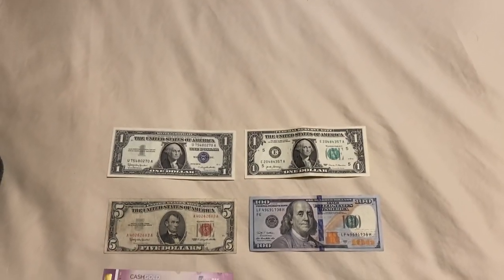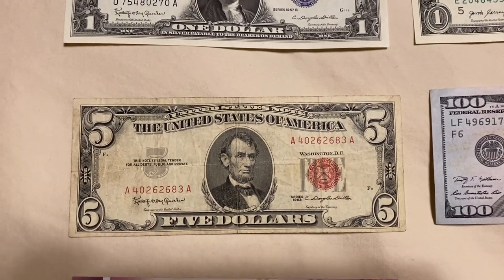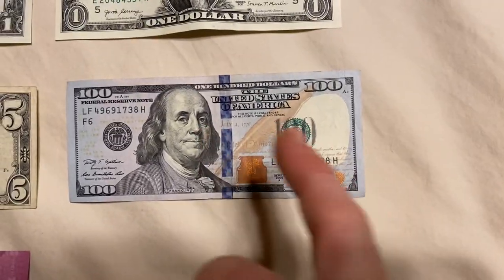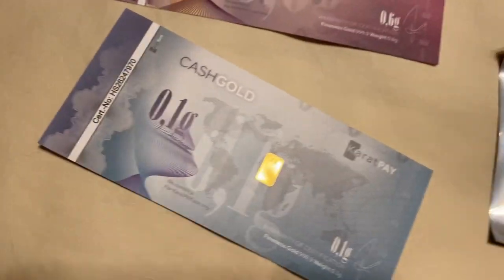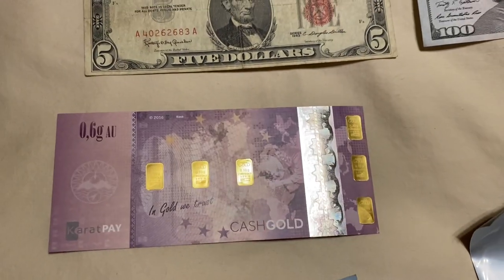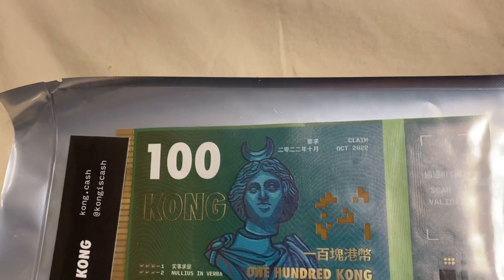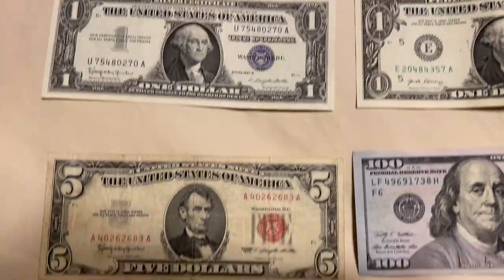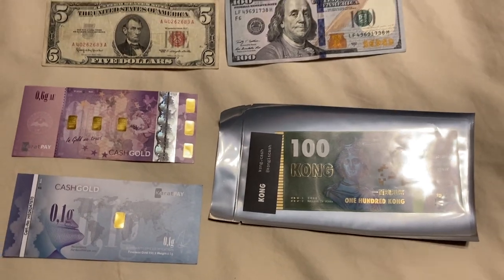Money From precious metals, to fiat paper, to digital currency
-Get a Ledger Nano to store your Crypto
-Get $10 in Bitcoin after buying or selling $100 on Coinbase
-Get up to $50 in XLM free
-Get up to $50 in EOS free
-Get $25 in Bitcoin for either depositing $5 from bank account or deposit crypto and exchange for another crypto
-Get .5% commission of total exchange volume paid in Bitcoin for 3 months
-Get 10 XRP for deposit.  Also receive XRP for daily sign-in.  Receive 7.3% Staking rewards
- Get $25 BTC after $100 purchase or trade on Voyager App.  Use code "BENW23
-Get $15 after you trade $100 in volume
-Receive Up to 40% commission on trades
-Get $5 for signing up
-Use “ThorsHammer” as your invite code - Mine free pi
-Use code “8beb84” Get cashback in Bitcoin or Cash for using your existing debit/credit cards
_-Get $20 back when you book $50 or more